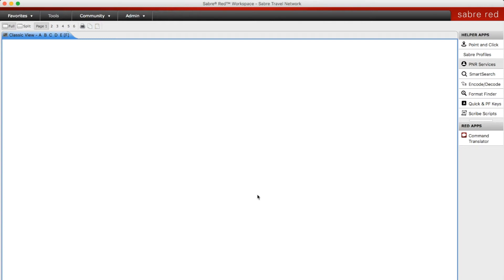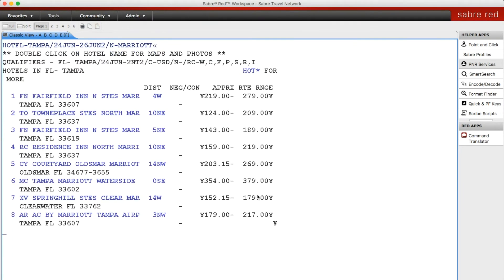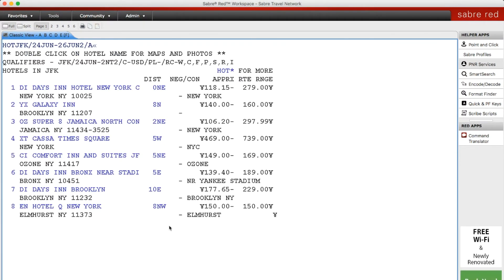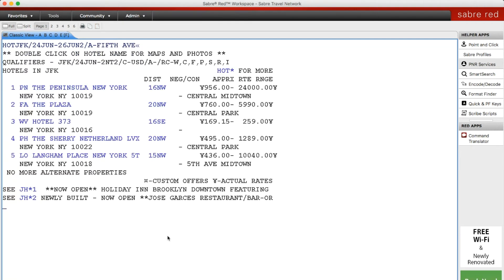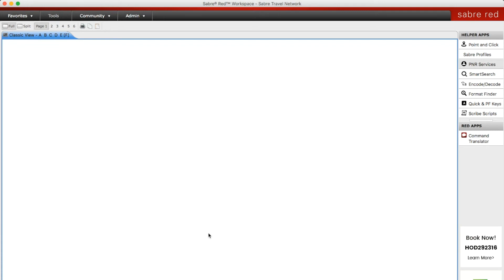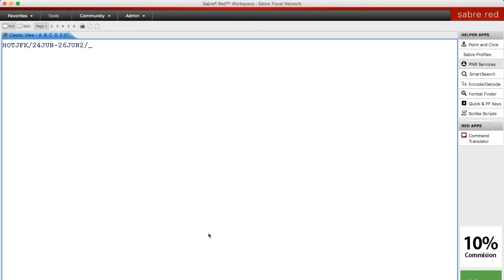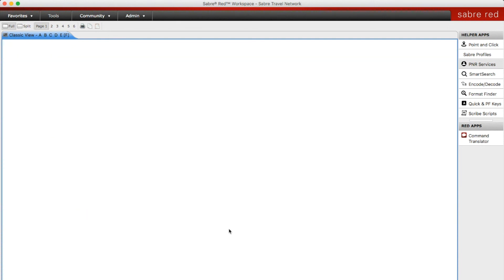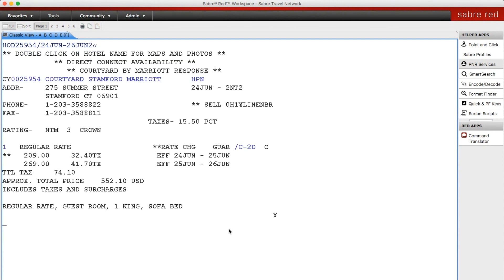SABRE TUTORIAL (SHORT) - Additional Hotel Qualifiers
Short and to-the-point Sabre Tutorial which shows additional hotel qualifiers that are helpful when searching for hotels. Consider this the cliff-notes on Sabre.